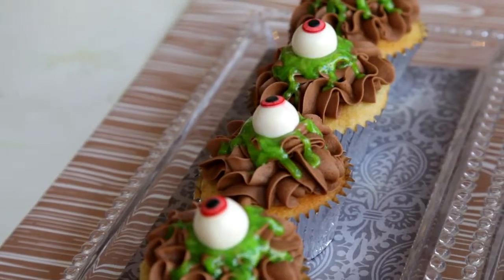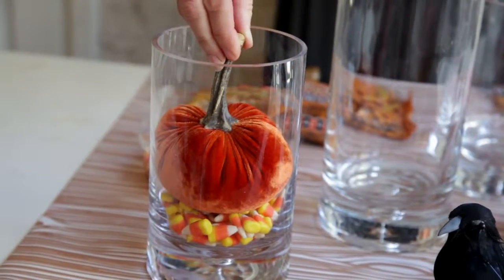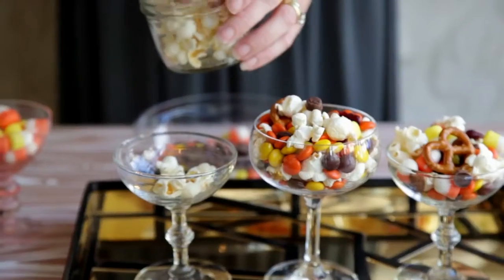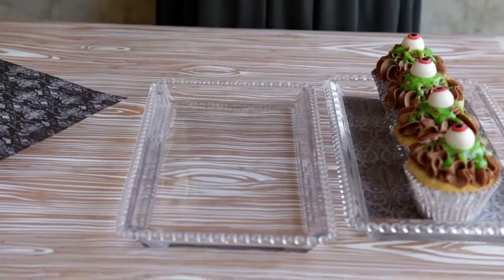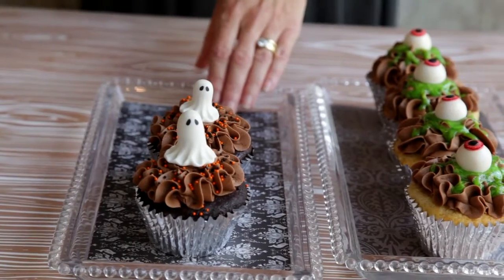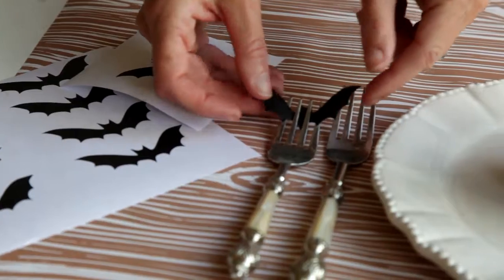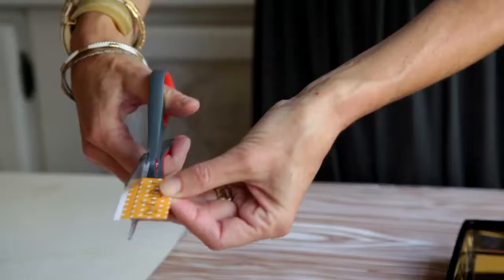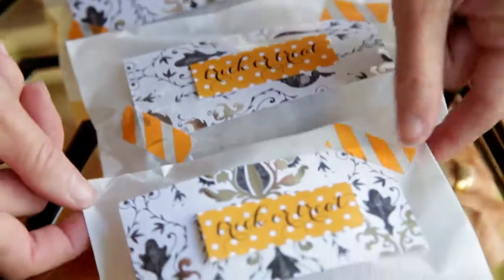DIY Halloween Party for EVITE